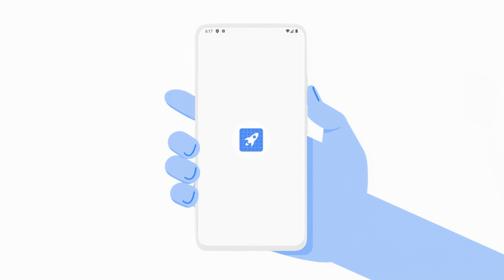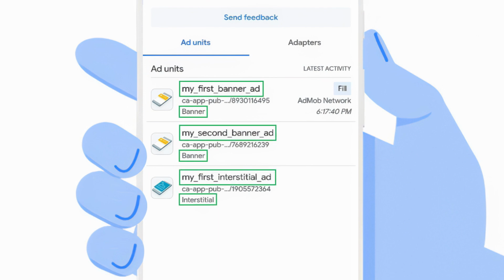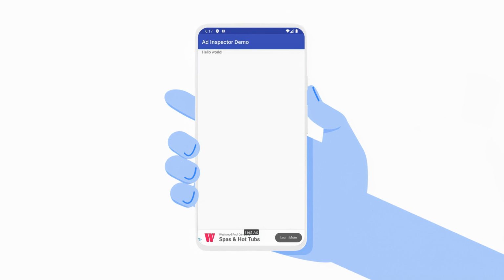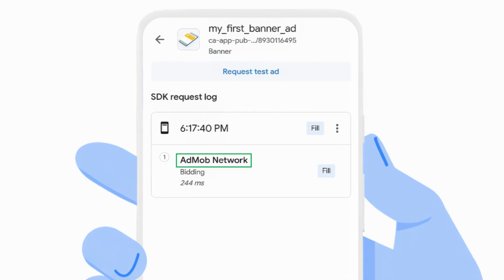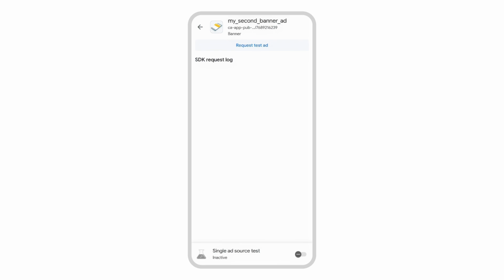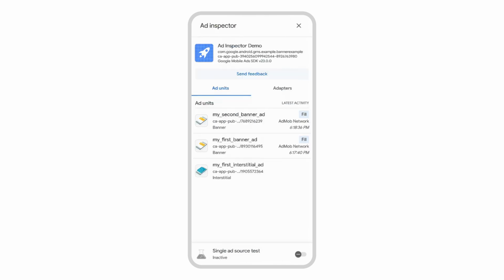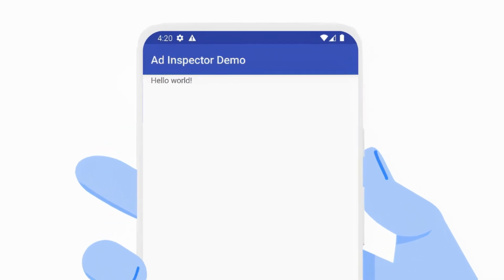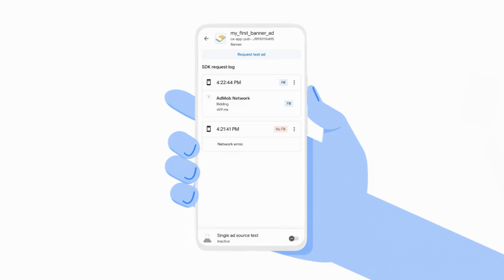Video 2 - Ad Inspector Video Series: Introduction to Ad Unit Testing With Ad Inspector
In video 2 of our 7 part video series, we discuss how to view and test your ad units ads in your app with ad inspector.

Resources:
Technical guides:

Chapters:

0:00 Introduction
0:21 Viewing ad units in ad inspector
0:59 In context testing
1:23 Out of context testing
2:13 Troubleshooting no fills
2:47 What's next